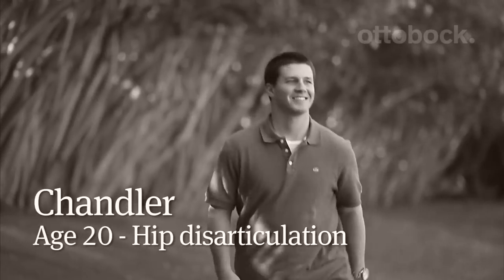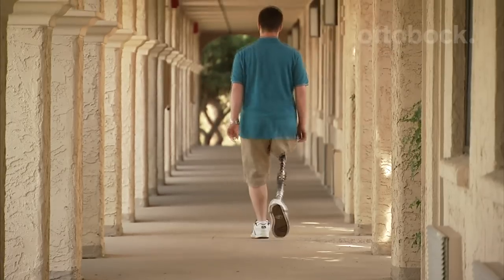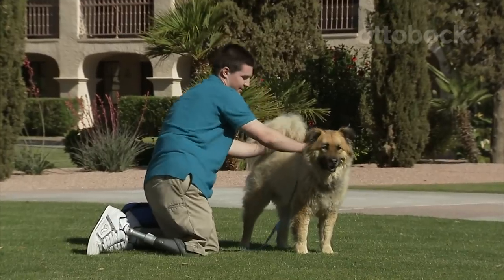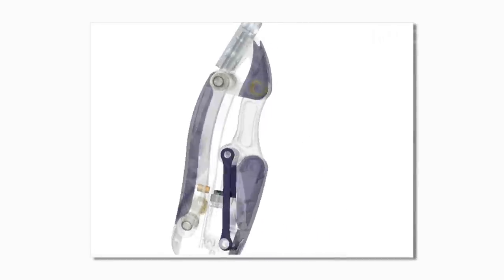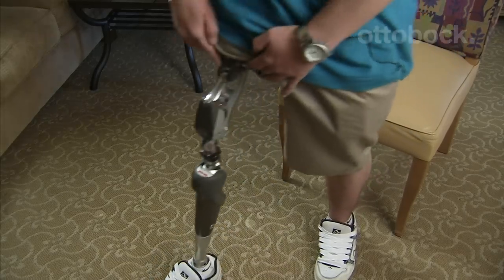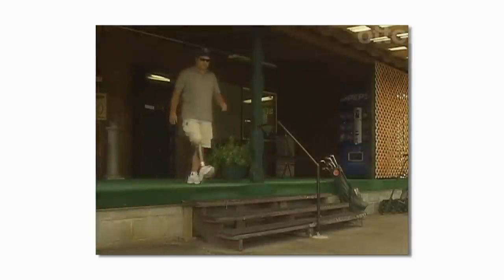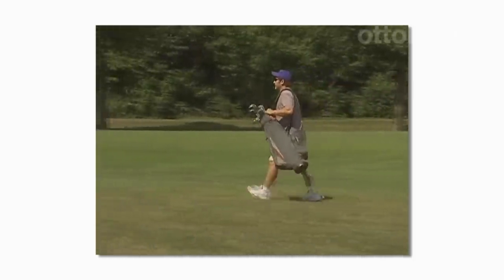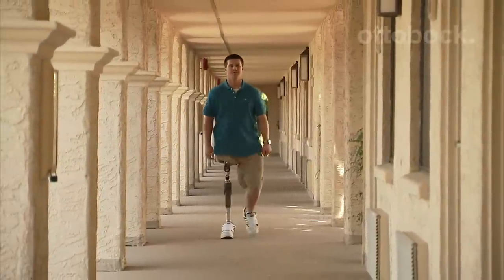Helix 3D prosthetic hip users love the way they can move | Ottobock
Both Chandler (age 20) and Bob (age 75) found great advantages with the innovative Helix 3D prosthetic hip from Ottobock. Secure, more natural movement gave both men new confidence when walking.